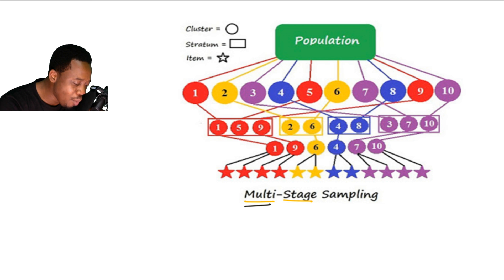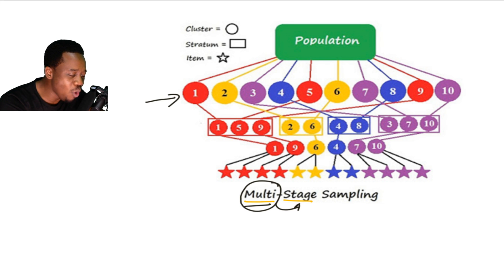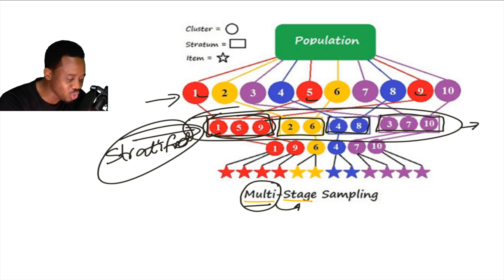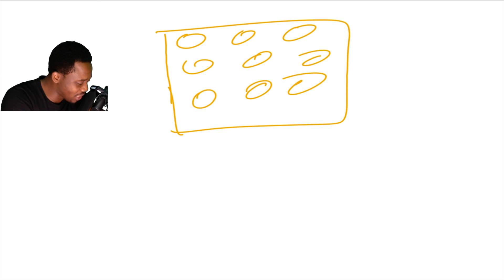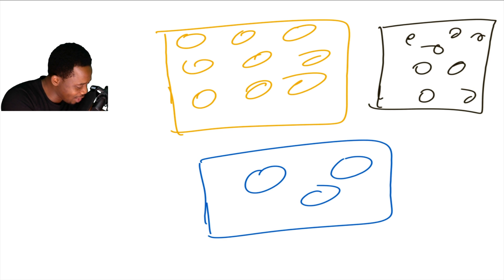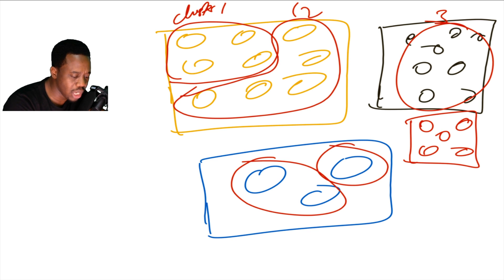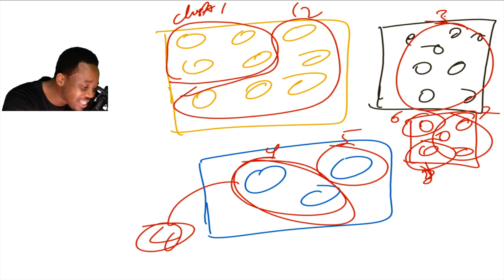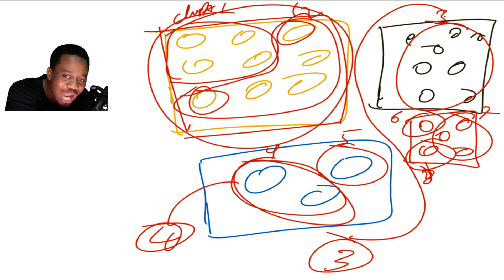Multistage Sampling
Multistage sampling can be a complex form of cluster sampling because it is a type of sampling which involves dividing the population into groups (or clusters). Then, one or more clusters are chosen at random and everyone within the chosen cluster is sampled.